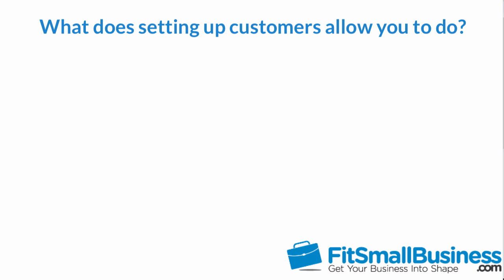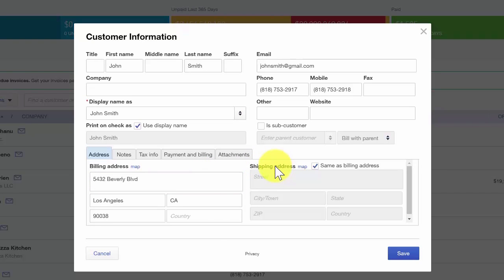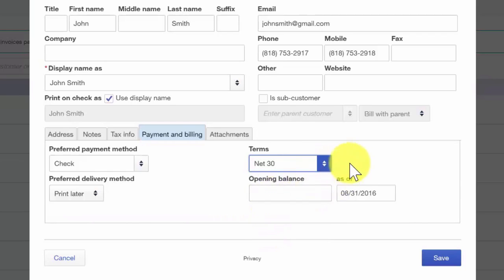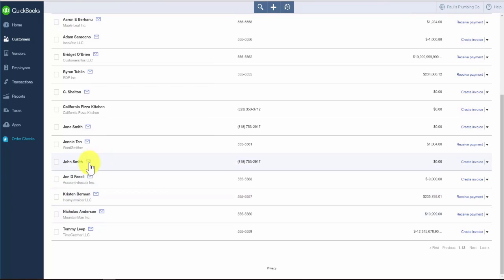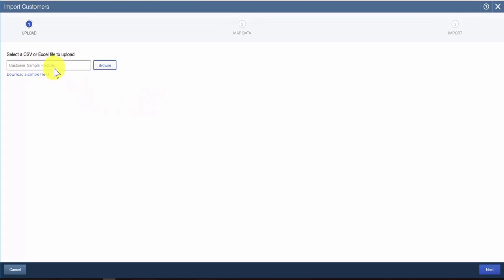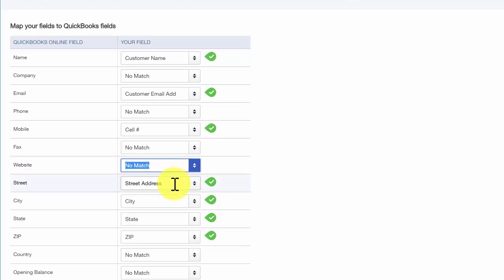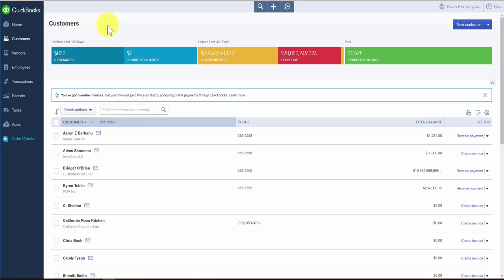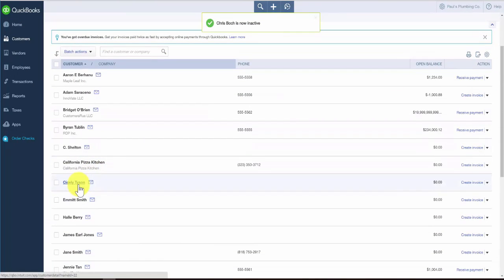Lesson 14 How To Set Up Your Customer List In QuickBooks Online 2016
In this lesson, we’re going to cover how to set up your customers in QuickBooks Online. We’ll explain how to manually add customers and how to upload customer data from an Excel or CSV file at 6:33

Quickly create invoices for your customers since all of your customer data like billing address, shipping address, and due date will automatically populate from the customer profile.
Easily track sales by customer, which could be a great way to get to know what your customers like so you can market to them strategically.

0:23 How Setting Up Customers Helps
1:18 How to Set-up New Customer
2:33 Setting Up Payment Method
3:42 Setting Up Payment Terms
4:44 Setting Up Customer Notes
5:14 Setting Up Customer's Attachment
5:54 How to Edit Customer's Information
6:23 Tips on Using Excel or CSV for more than 10 Vendors
6:38 Fields to Include in Excel or CSV File
7:09 How to Import Excel or CSV File
7:56 Mapping Imported Data
10:38 How to Review the Information
11:38 How to Edit Customer Profile
12:14 Quick Tips
12:51 How to Inactivate Customer"